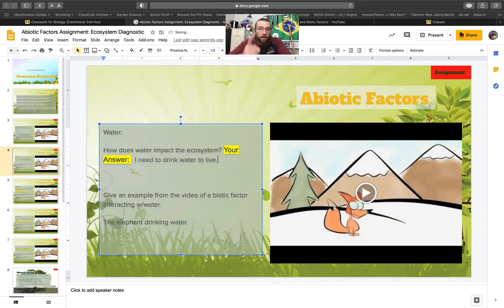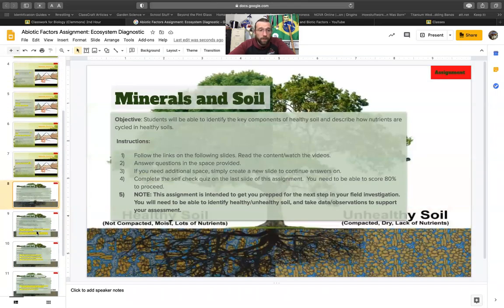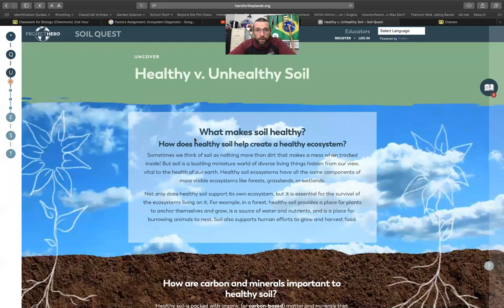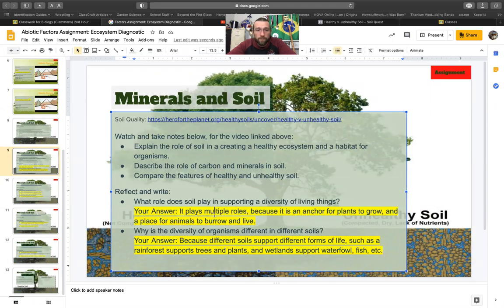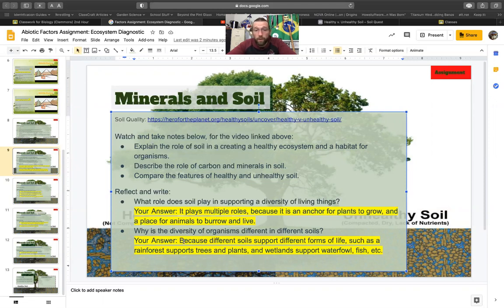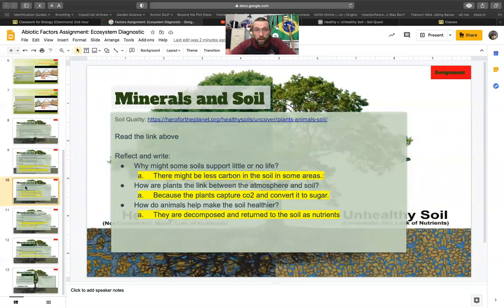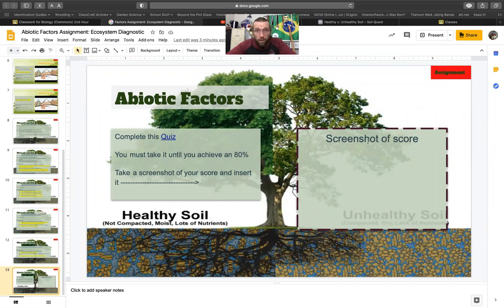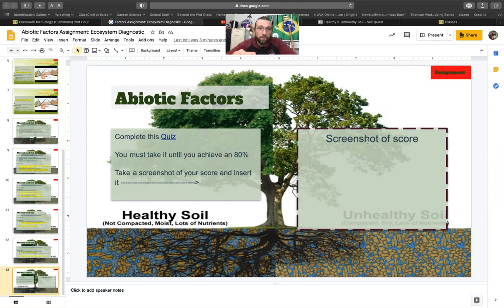Q1 Help: Abiotic Factors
Need help on your Abiotic Factors Assignment?  Never fear, there's a video here!